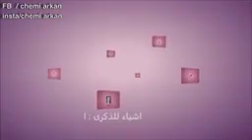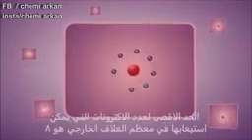نموذج بور للذرة